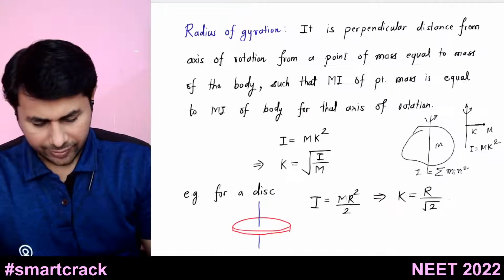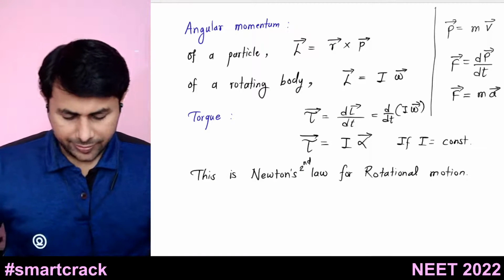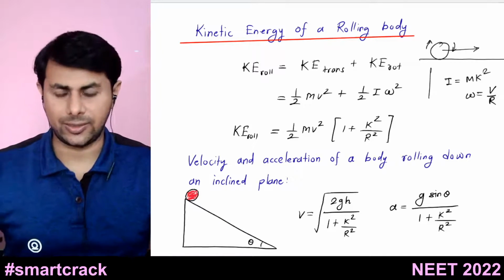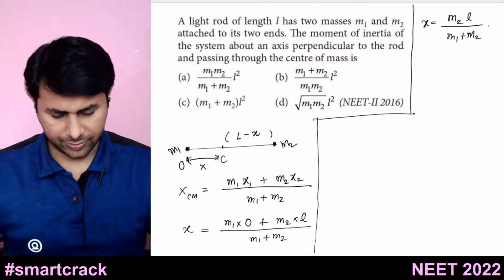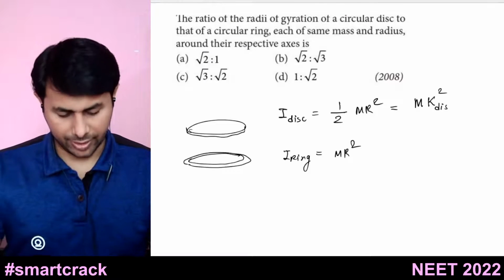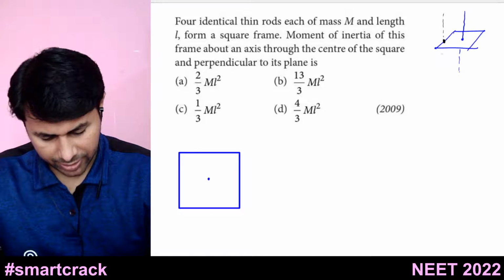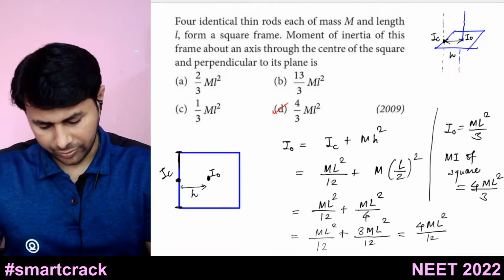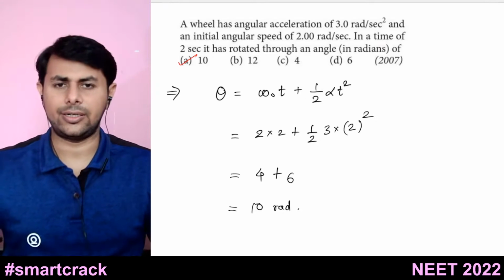NEET 2022 Crash Course || Smart Crack NEET Physics series - Rotational Dynamics- 2 | One Shot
NEET 2022 Crash Course || Smart Crack NEET Physics series - Rotational Dynamics-Part 2 | One Shot
This is a one shot lecture for neet 2022 on Rotational Dynamics concepts and previous year neet questions. In this series we'll see some smart ways to crack NEET physics problems for NEET 2022. To crack NEET it's important to understand how to solve NEET Physics questions. So in this series we'll see chapter wise NEET Physics problems which have been often repeated in the recent years NEET exams. This series will help NEET 2022 aspirants in achieving their aim to Crack NEET 2022. This is the 9th video in the series and in this video we see how to solve NEET Physics problems on Rigid body Dynamics which is a very important Physics Topic for the NEET. We also see what kind of questions and problems on Rigid body dynamics are repeatedly asked in the NEET exam and what are the easy methods to solve them.  The topics to be discussed in this class are  concepts of centre of mass, moment of inertia, moment of force, translational and rotational equilibrium of rigid bodies, parallel axes theorem, perpendicular axes theorem and the previous years NEET Physics questions based on Rigid body dynamics.